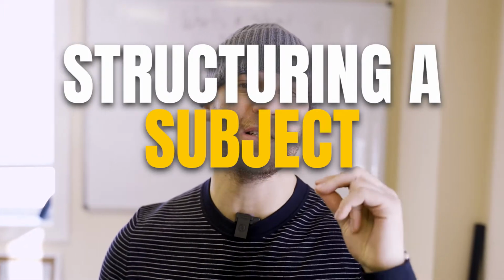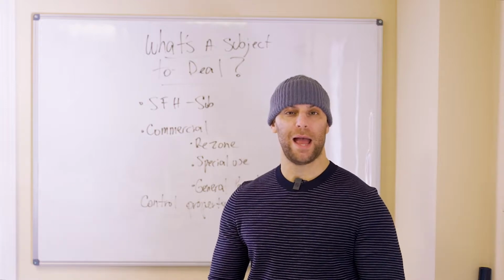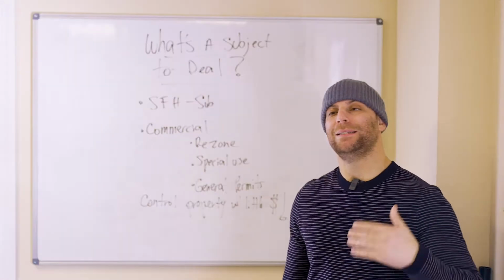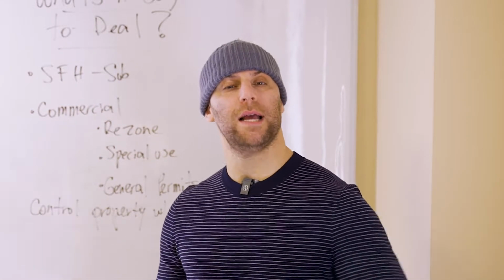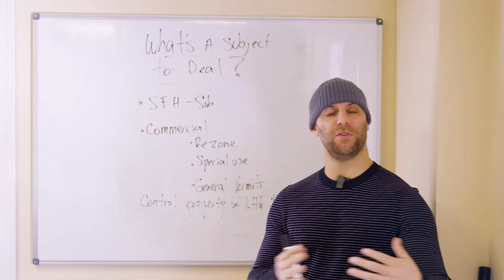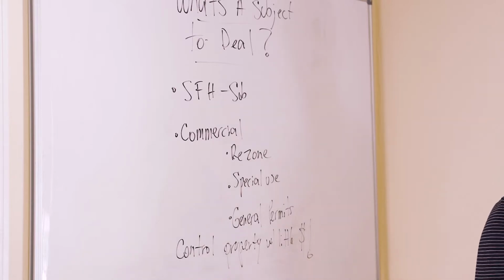What is a Subject-To Deal?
Charles Weinraub AKA “The Handsome Homebuyer” is the owner of Mandalay Holdings Inc, a local real estate development conglomerate that includes Captain Permit LLC.  Charles graduated from Wantagh High School before completing his Bachelor’s in Business Administration at Hofstra University and finally attended NYU for a master’s degree in Real Estate Development.  Charles has been featured in Long Island Business News, Newsday, and other local publications as a rising star in the Long Island Real Estate industry.  He is sought after by institutional investors and high net worth individuals to safely deploy capital in the Long Island real estate market.